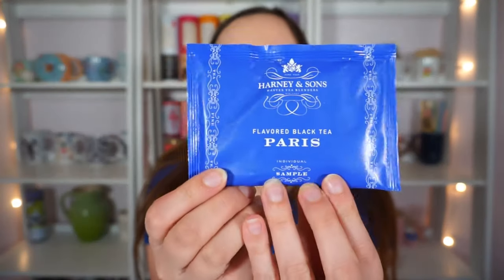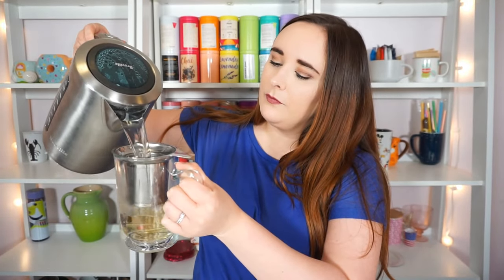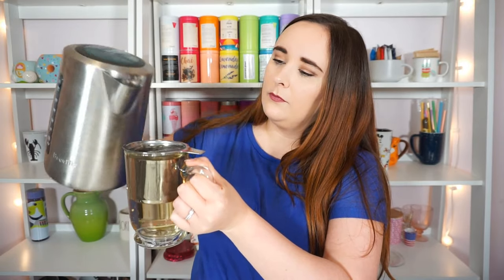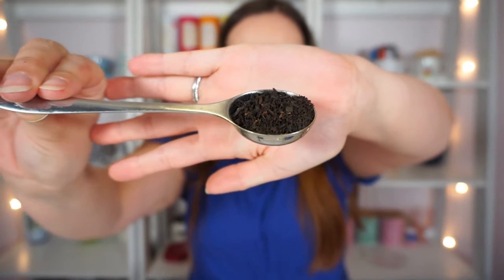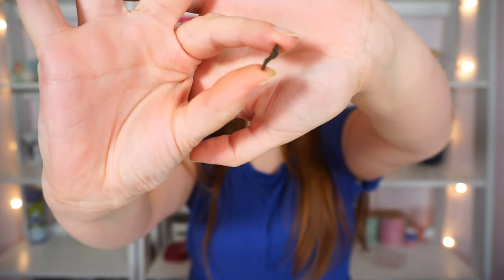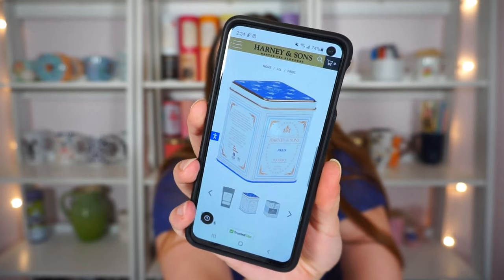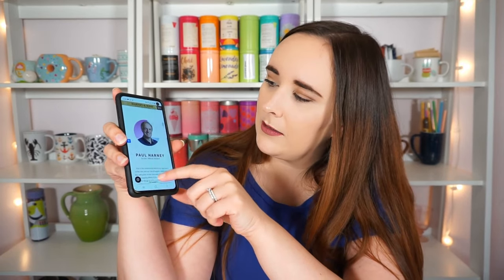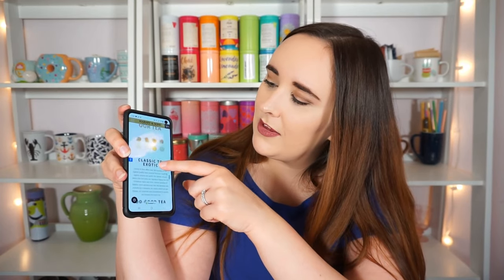Harney & Son's Paris Tea | Tea Review & First Impression | Dana DeStefano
The infuser I mention in this video

Write to me:
Dana DeStefano